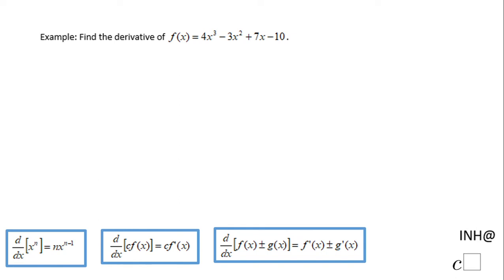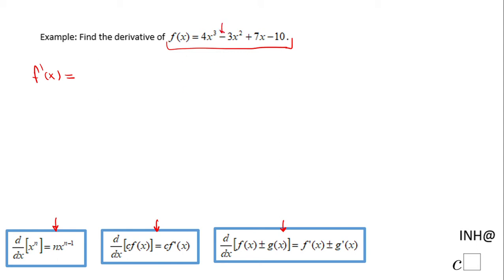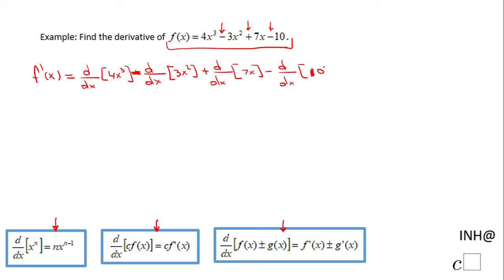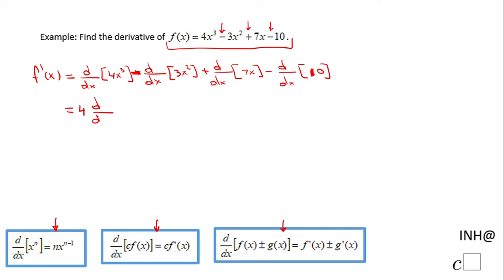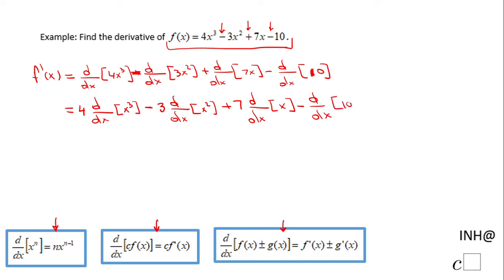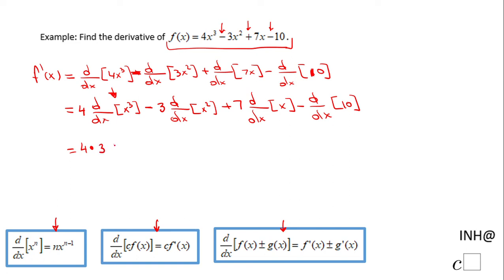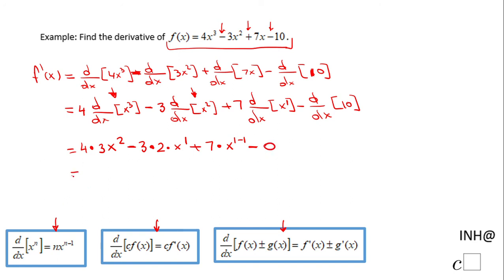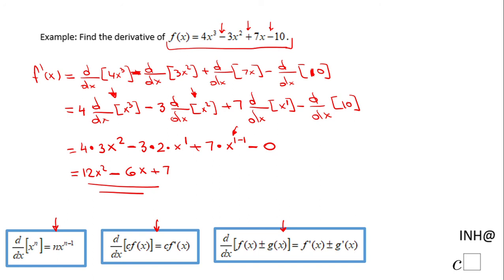INH: Basic Differentiation Rules #3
This is an example of using the different differentiation rules.